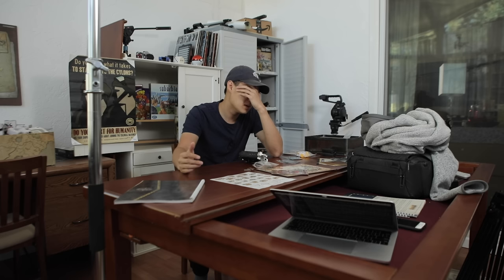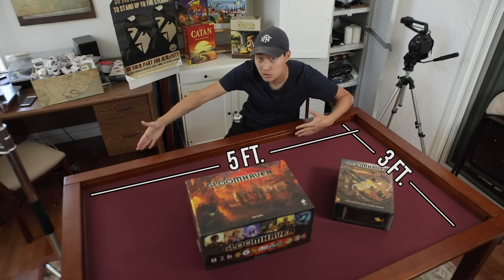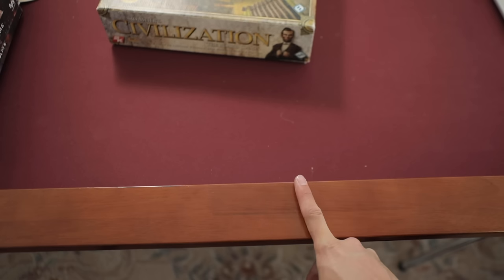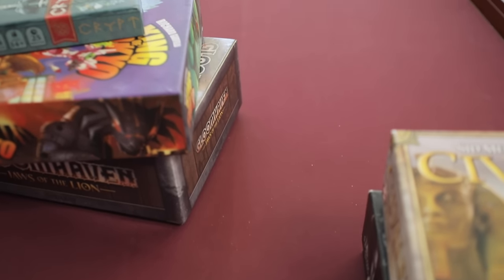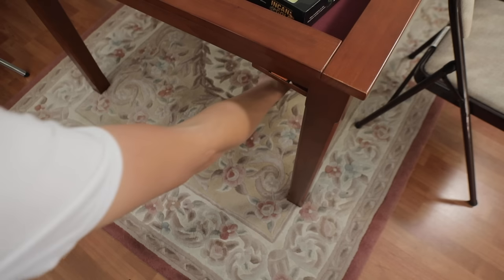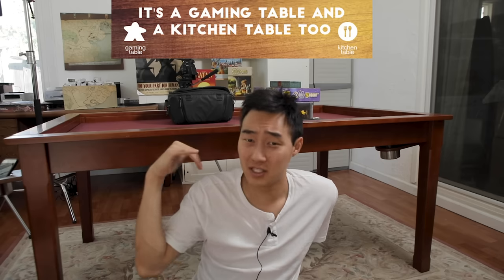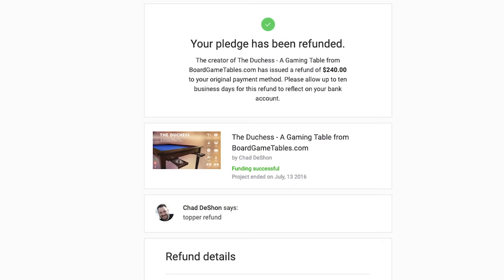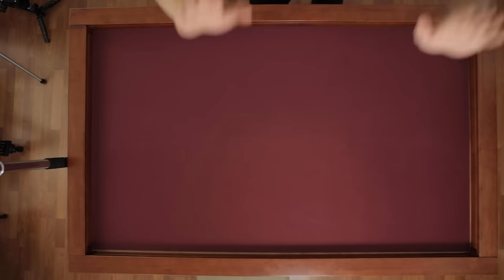Do you NEED a Board Game Table!?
Of course you do not need to buy a board game table. Then again, you don't need to even be playing board games, right? So how should you weigh your decision if you decide to take the plunge into buying one of these delightful works of carpentry? How does the arena-like usage with the rail running around work for games? How is the mat like? Can you use it for other things besides playing games? We use the Duchess, a board game table from boardgametables.com (bought through kickstarter) as our comparison.

The Duchess was our first board game table ever in high school, and we were super excited! How do we feel about the purchase about 4 years later, having gone back and forth from this table to other houses' normal tables? Well, it definitely adds to the tabletop experience, but it's by no means necessary. Keep watching though, because we have a lot more to say!